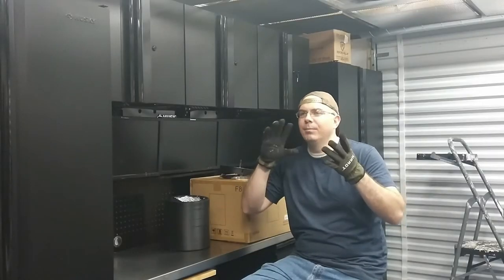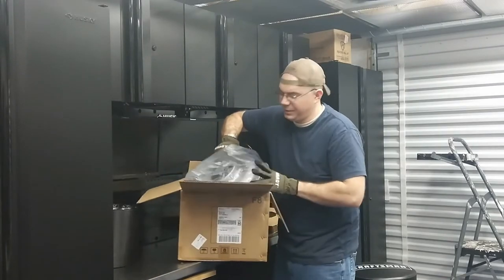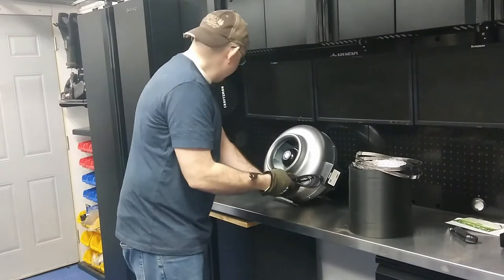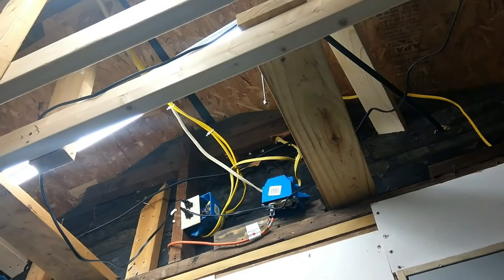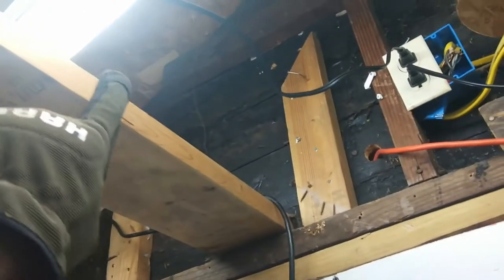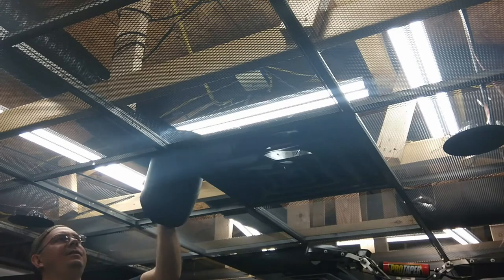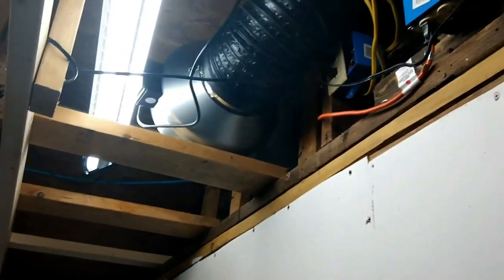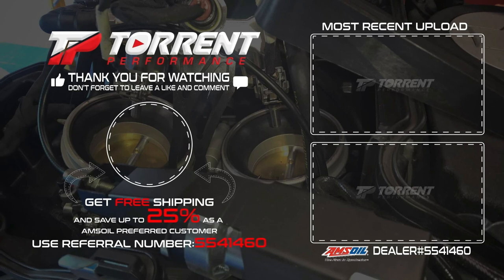iPower 8 Inch 750 CFM Duct Inline Fan Vent Blower Install For Ceiling Vents In Drop Ceiling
In this video I install the iPower 8 Inch 750 CFM Duct Inline Fan Vent Blower for air ventilation into my garage. I installed a drop ceiling in my garage and the ipower fans where installed to provide air flow into the garage. Pretty simple install after the drop ceiling was installed.

8inch Hole Saw I used:

Ipower 8 inch fan I used

Other model ipower ventilation Fans:

iPower 10 Inch 862 CFM Inline Duct Ventilation

iPower GLFANXINLINE6V3 6 Inch 442 CFM Inline Ventilation HVAC Vent Blower Fan for Grow Tent, Sliver:

iPower GLFANXINLINE4 4 Inch 190 CFM Inline Duct Ventilation Fan HVAC Exhaust Blower for Grow Tent, Grounded Power Cord, Silver:

Exact Vent tube I used different brand:
Hon&Guan 8 inch Air Duct - 16 FT Long, Black Flexible Ducting HVAC Ventilation Air Hose for Grow Tents, Dryer Rooms,Kitchen: